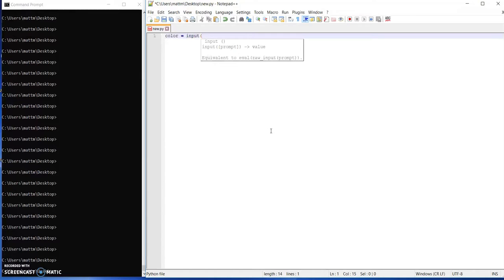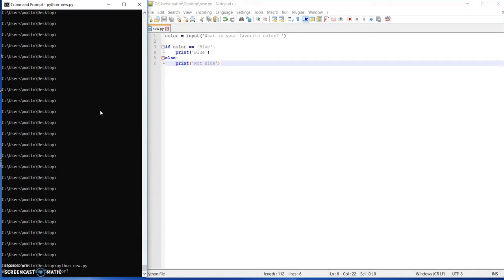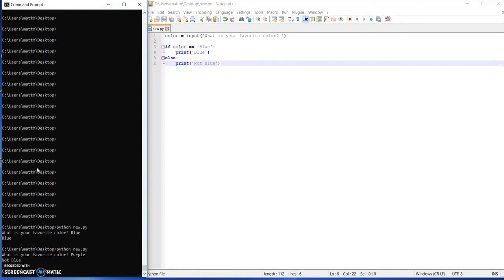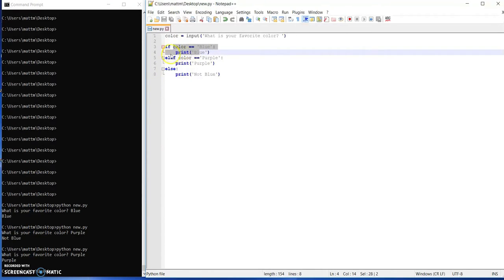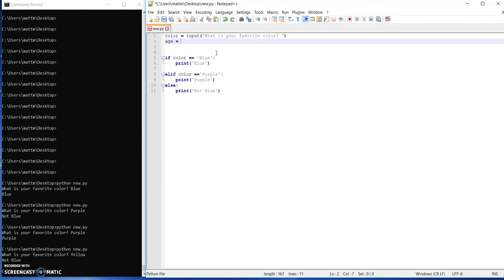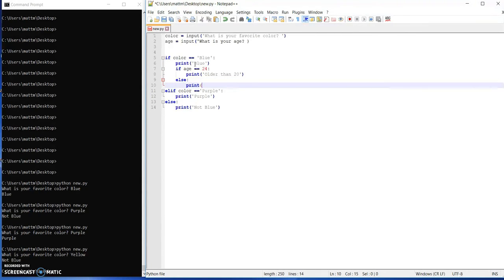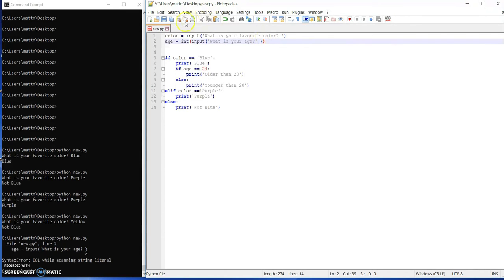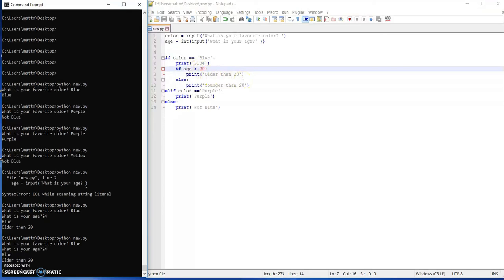Python Tutorial - If Statements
Python tutorial on how to use If Statements and decision-making in Python.